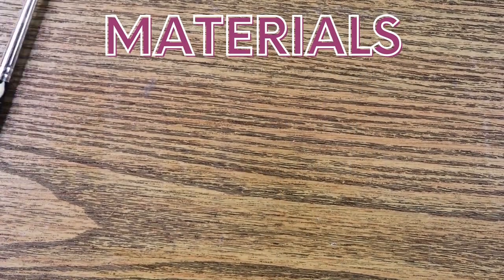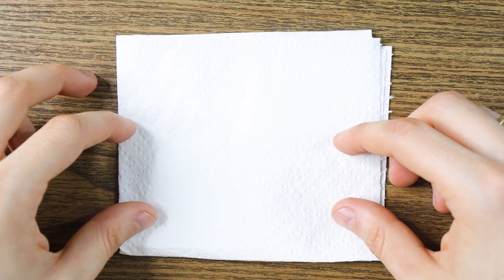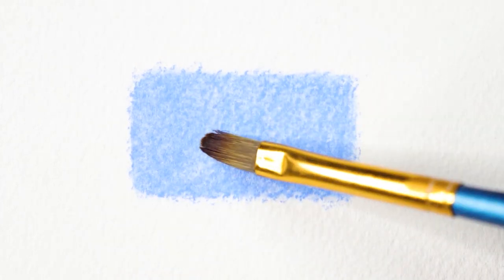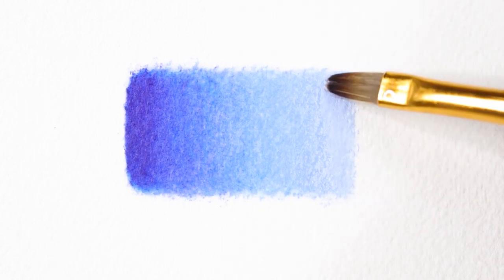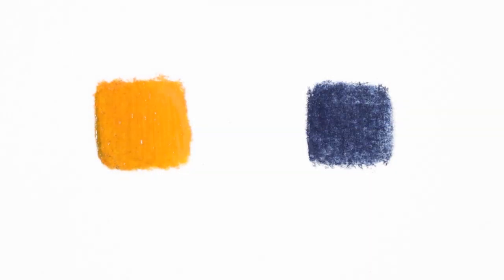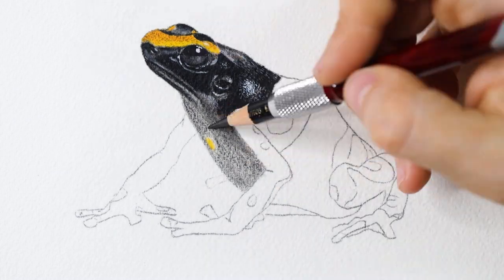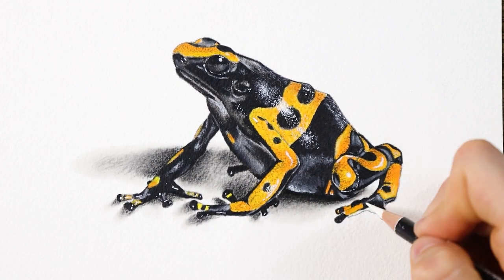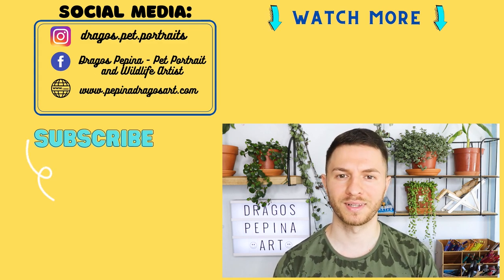This Colored Pencil Technique is a GAME CHANGER!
This Colored Pencil Technique is a GAME CHANGER! Because I love to experiment, I decided to try the solvent blending method for the first time. It is actually the colored pencils solvent from Zest-it, which turns the colored pencils into a watercolor-like consistency, which is a game changer. I loved working with it and will use it for sure in my following colored pencil drawings.
Did you ever use solvent as a colored pencil blending technique?